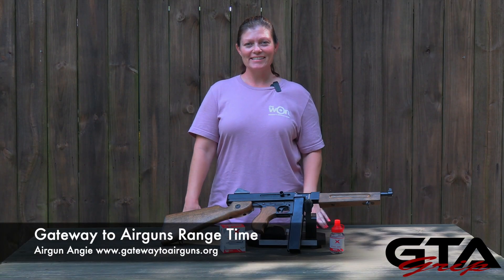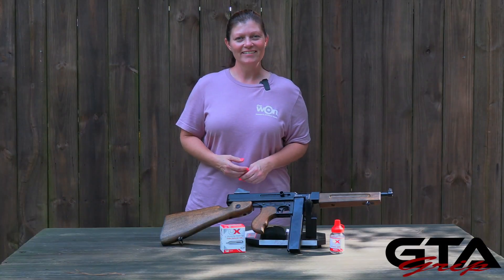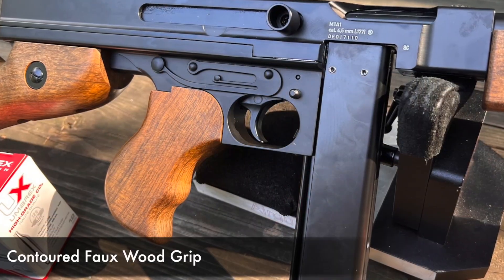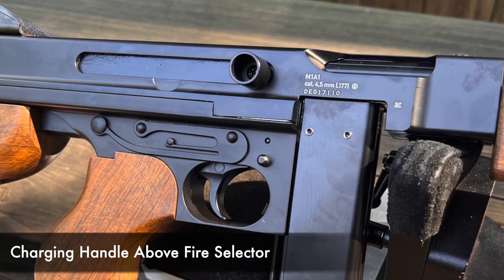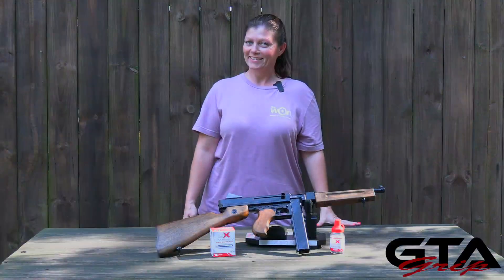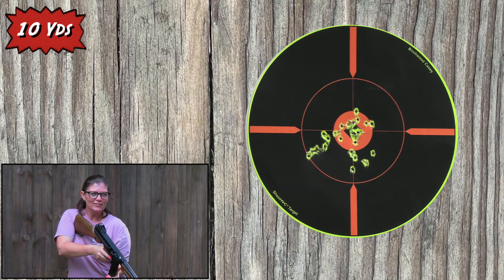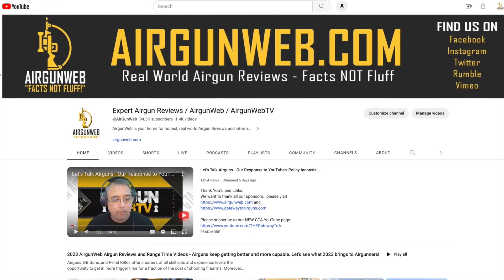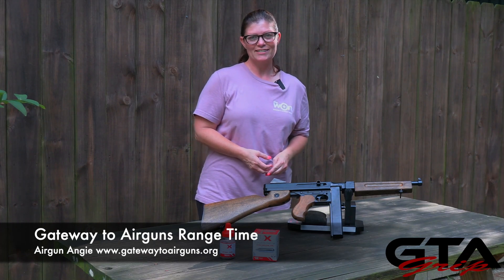UMAREX LEGENDS M1A1 GRiP PT I - Gateway to Airguns Airgun Review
This is the Umarex Legends M1A1, it’s a sub machine Co2 BB gun. Another one of Umarex USA's great replicas. This one’s going to be nothing but fun! Let’s GRiP it!